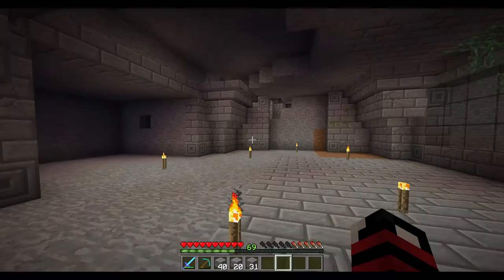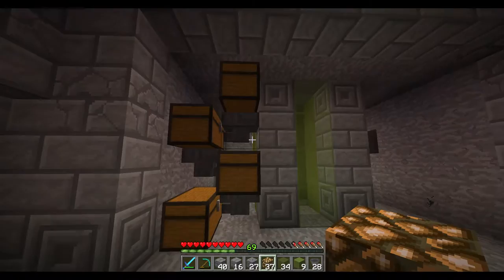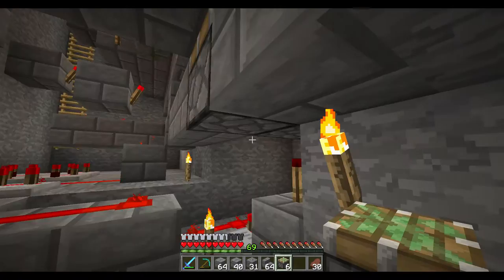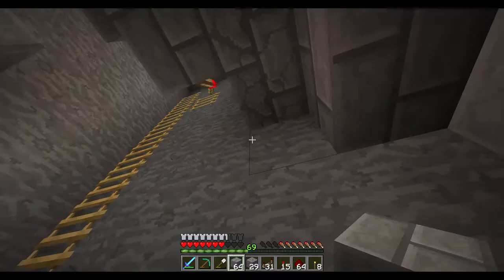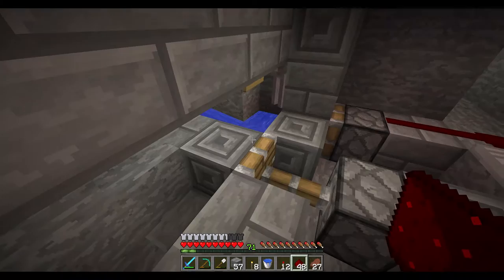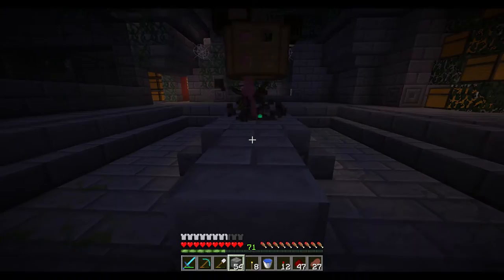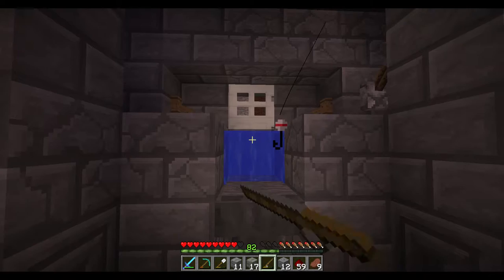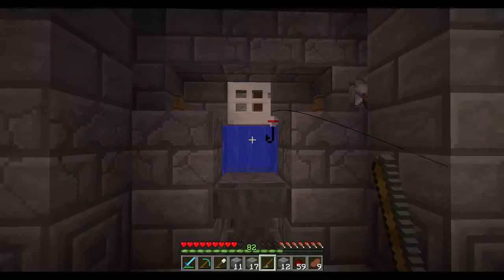Eli's Kingdom: Episode 4 - The AFK Skeleton / Fishing XP Farm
Welcome to Eli's Kingdom; A video games inspired Minecraft survival single player "Let's Play"!

In this episode, we finalise construction of the AFK skeleton / fishing XP farm, as well as design a really cool ceiling for the new room!  Wolves are relocated to the new area, ready to kill the skellys!